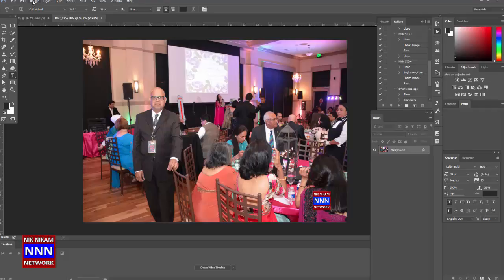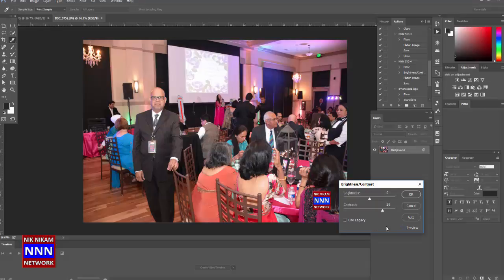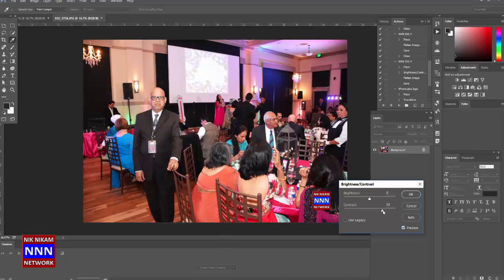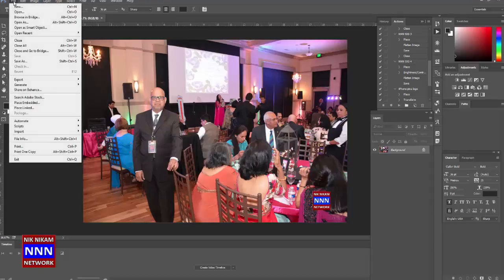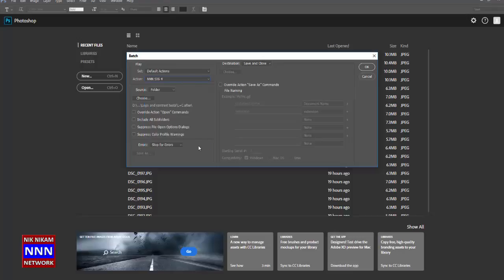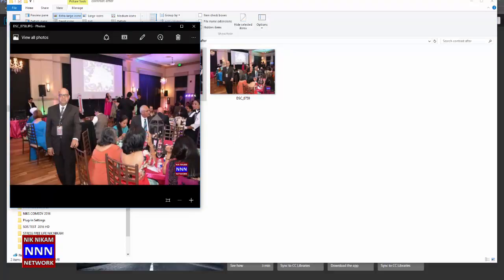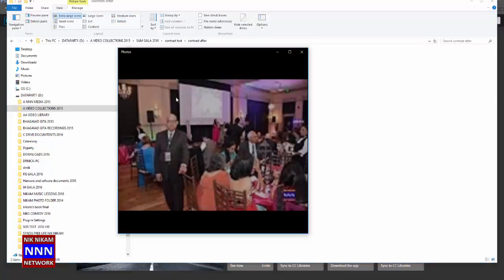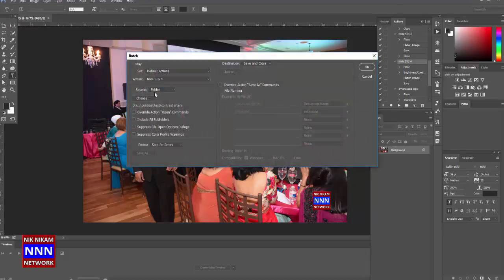Batch processing of logo and special effects to hundreds of photos using PS CC